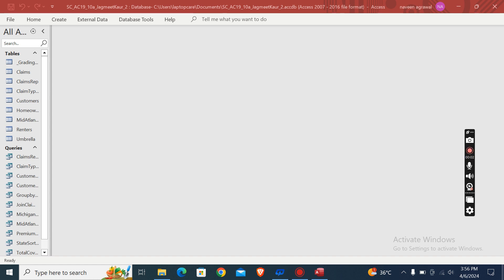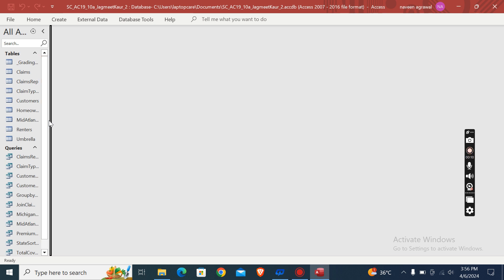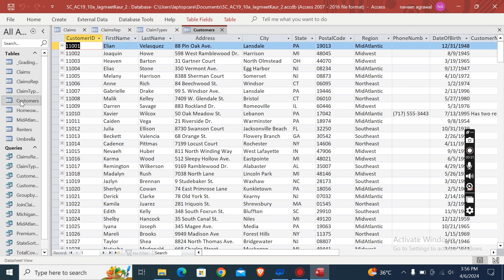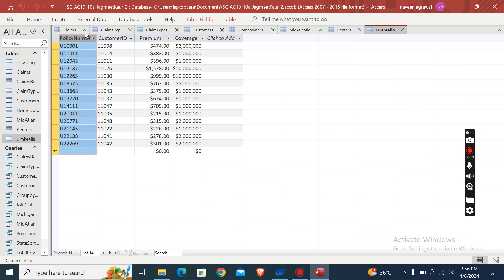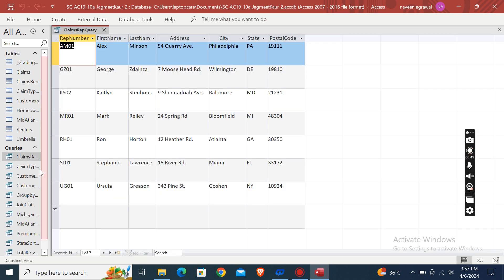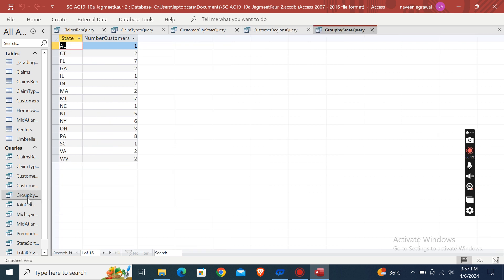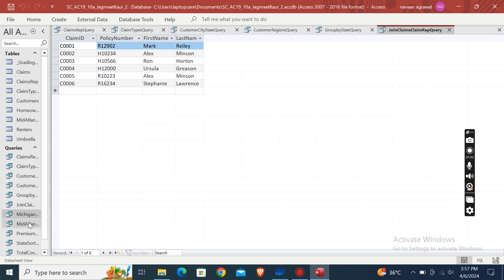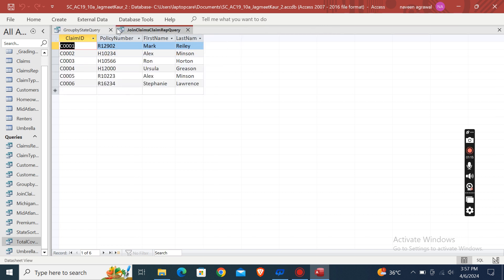Shelly Cashman Access 2019 | Module 10: SAM Project 1a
1. Personal Insurance, Inc. is a national company that insures homeowners and renters. As a regional manager, you need to be able to use the extended management capabilities available through SQL. Create a new query in SQL View based on the ClaimTypes table with the following requirements:

a. Add all fields from the ClaimTypes table to the new query using the asterisk (*) in the SELECT clause.
b. Be sure to end the SQL command with a semicolon (;).
c. Run the query to produce the results shown in Figure 1.
d. Save the query using ClaimTypesQuery as the query name and then close the query.
  Figure 1: ClaimTypesQuery Results

2. Open the ClaimsRepQuery in SQL View, and then add the LastName field to the SELECT clause after the FirstName field. Run the query and confirm that the results match those shown in Figure 2. Save and close the ClaimsRepQuery.
  Figure 2: ClaimsRepQuery Results

3. Open the TotalCoverageQuery in SQL View. Add a computed field to the SELECT clause (after the Liability field) as described below:

a. The computed field should calculate the total coverage for the insurance policy by adding the Liability and the PropertyDamage field values. (Hint: Enter Liability + PropertyDamage as the computation.)
b. Use TotalCoverage as the name (alias) for this computed field. (Hint: Use the AS clause.)
c. Run the query and confirm that the results match those shown in Figure 3. (Hint: Your records may be in a different order. Only a portion of the query results is shown in Figure 3.)
Save and close the TotalCoverageQuery.
  Figure 3: Portion of TotalCoverageQuery Results

4. Open the PremiumCriteriaQuery in SQL View. Add a WHERE clause to the query in the position shown in Figure 4 that restricts retrieval to only those policies where the premium is greater than 2000. (Hint: Figure 4 demonstrates the proper location for the WHERE clause, but it does not show the criteria that should be included in the WHERE clause.) Run the query, and check your results to confirm that eight records meet the criteria. Save and close the PremiumCritieraQuery.
  Figure 4: PremiumCriteriaQuery in SQL View

5. Open the CustomerRegionsQuery in SQL View. Add an OR clause to the WHERE clause in the query so that the query retrieves only those records in which the Region field is equal to Northeast or MidAtlantic. (Hint: Currently, the query only retrieves records where the Region field is equal to Northeast.) Run the query and ensure that the results match those shown in Figure 5. (Hint: Your records may be in a different order. Only a portion of the query results is shown in Figure 5.) Save and close the CustomerRegionsQuery.
  Figure 5: Portion of CustomerRegionsQuery

6. Open the CustomerCityStateQuery in SQL View. Add an AND clause to the WHERE clause in the query so that the query retrieves only those records in which the State field is equal to PA and the City field is equal to Lansdale. (Hint: Currently, the query only retrieves records in which the State field is equal to PA.) Run the query, then confirm that the results match those shown in Figure 6. Save and close the CustomerCityStateQuery.
  Figure 6: CustomerCityStateQuery Results

7. Open the MichiganCountQuery in SQL View. Modify the SELECT clause to count the number of customers that are located in MI. (Hint: Change the SELECT clause to COUNT(CustomerID). Use the AS clause to set the alias of the function result to StateCount. Run the query and confirm that the results match those shown in Figure 7. Save and close the MichiganCountQuery.
  Figure 7: MichiganCountQuery Results

8. Open the JoinClaimsClaimRepQuery in SQL View. Add a WHERE clause that joins the Claims table and the ClaimsRep table. The common field in both tables is ClaimRepNumber. You will need to qualify the ClaimRepNumber field in the WHERE clause. Run the query, and confirm that the results match those shown in Figure 8. (Hint: Your records may be in a different order.) Save and close the query.
  Figure 8: JoinClaimsClaimRepQuery